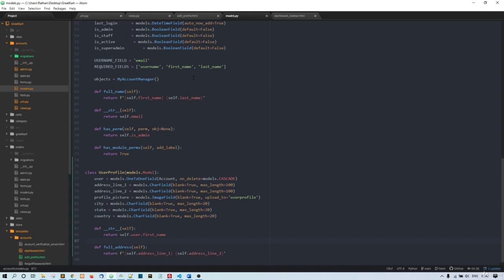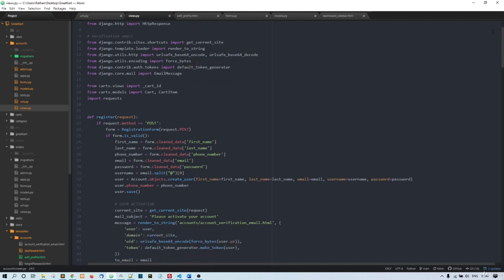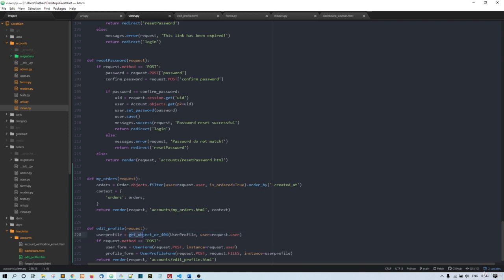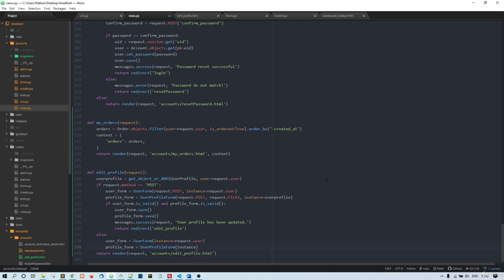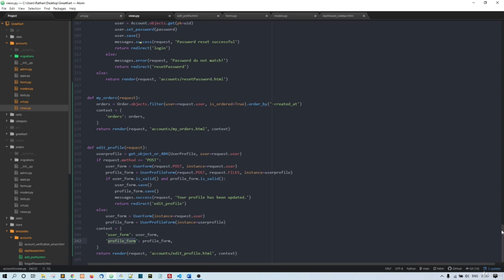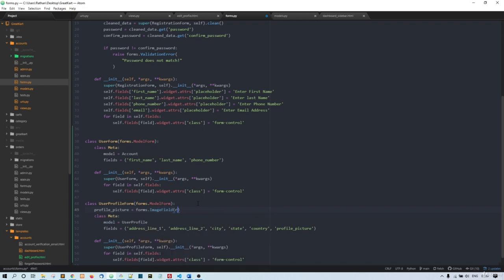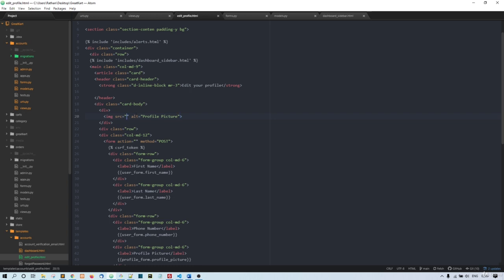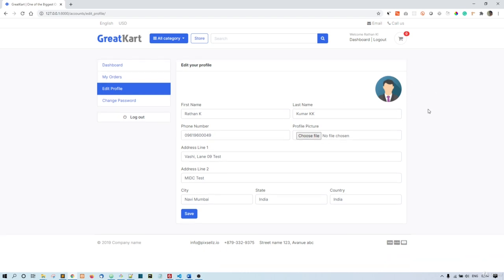5 Edit Profile Functionality